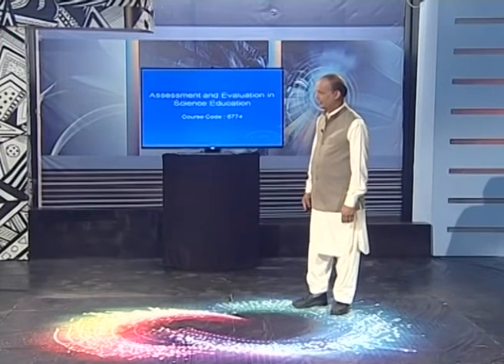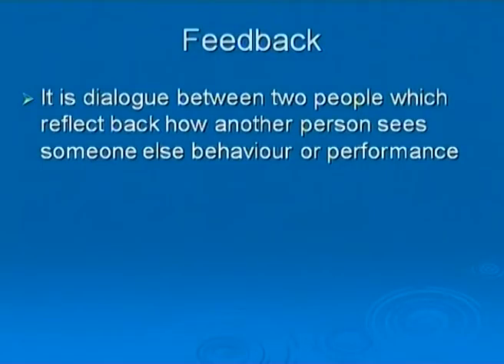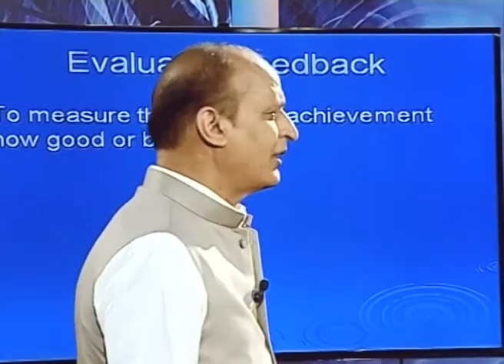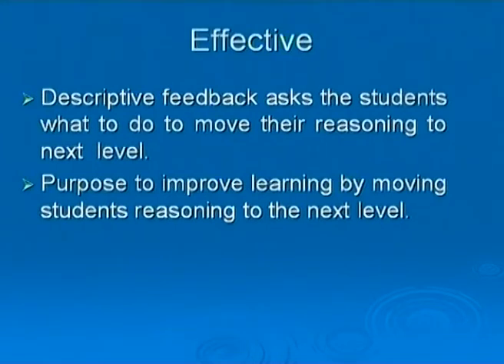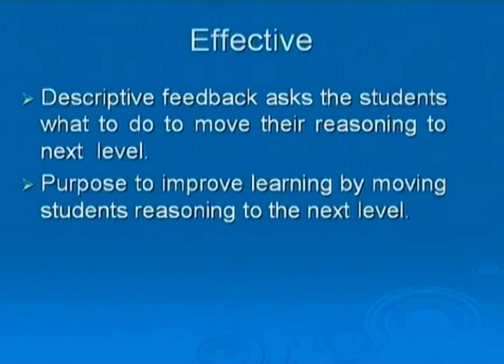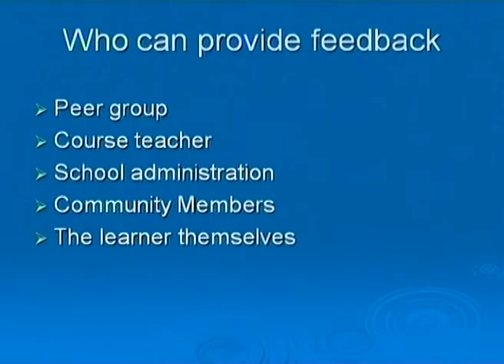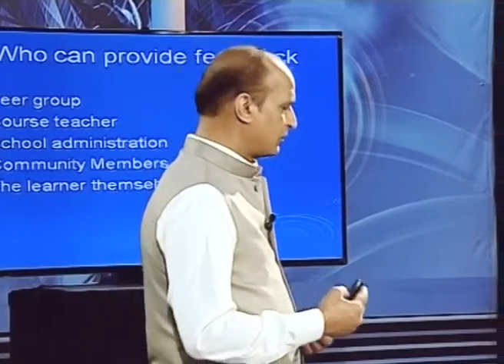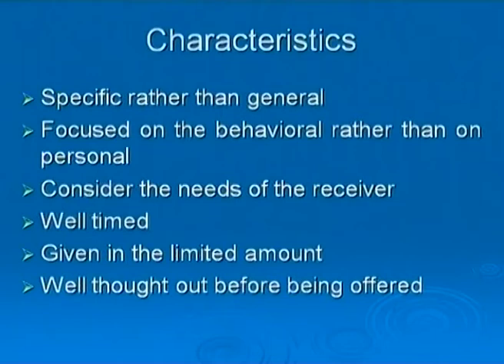Assessment & Evaluation in Science Education (6774) | Program 05 | Feedback in Assessment | AIOU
Program: Assessment & Evaluation in Science Education
Course Code: 6774
Topic: Feedback in Assessment
Program: 05
Program Level:
Script/Expert :Dr. Arshad Mehmood
Host:
Coordinator:
Producer: Shahzad Afridi, IET, AIOU
department of Science Education
Presentation: Institute of Educational Technology,
Allama Iqbal Open University, Islamabad, Pakistan